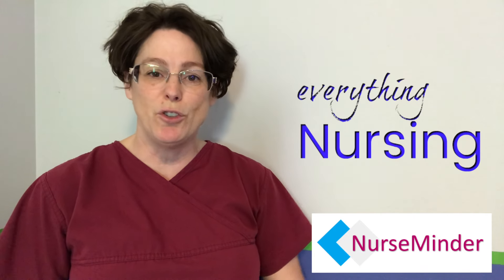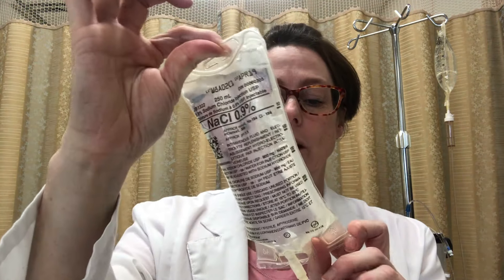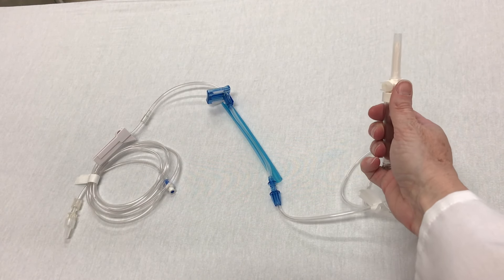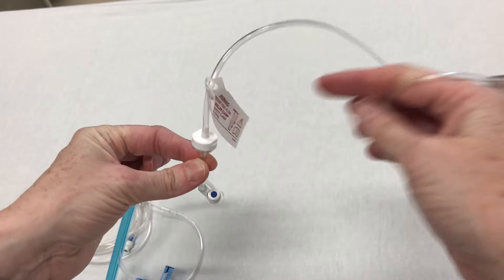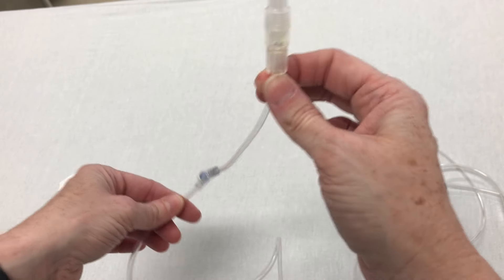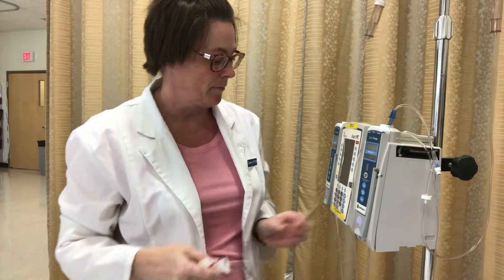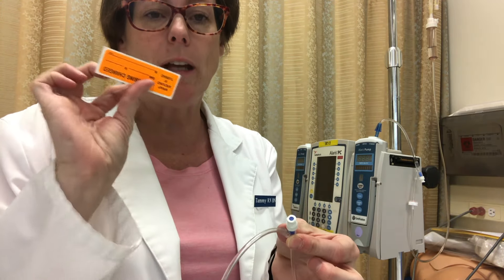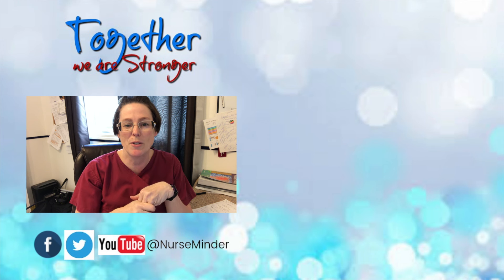Primary Infusion: IV set up for Nurses (Spike and Prime)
Nurses routinely prepare and provide patient care that involves the skills of priming an IV set for fluid and medication administration.

This video is about Flushing Primary IV Line for Infusion and goes over the elements of an infusion set, tips to priming and assessing the line for correct infusion (use of label and tracing from patient to pump to bag).  Removing air bubbles from smart sites (aka Y connector sites) is covered.

It is important to remember that while the fluid path is sterile, the line itself is not sterile and does not go on your sterile field.   If using the needle-free valves (as seen in this demo), do not access them with a needle as it will damage the valve and cause leaking.

Once your line is primed, the clock is ticking.  It is important to note the time of initiation on your label and check with your agency policy as to how frequently the line is changed.  A continuous infusion has a longer duration than an intermittent.